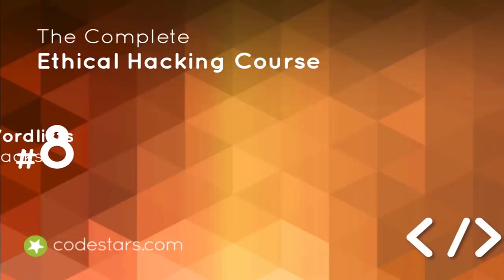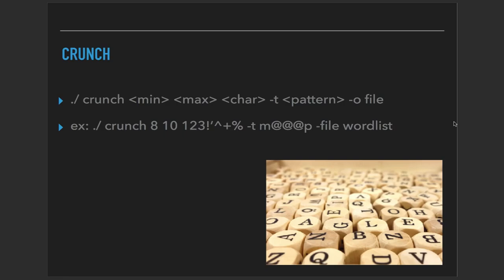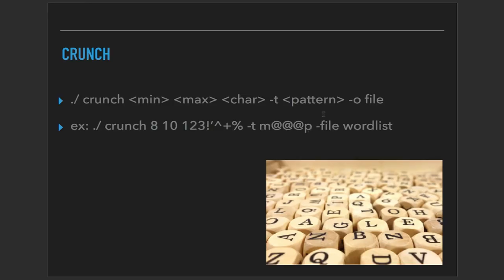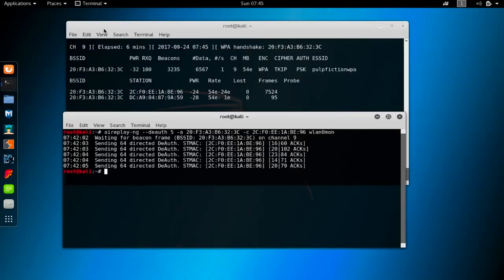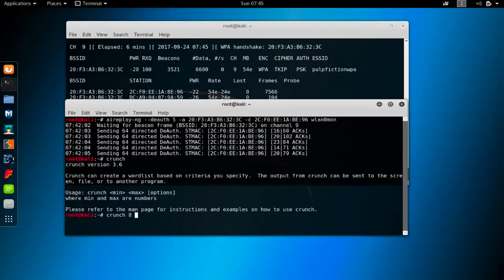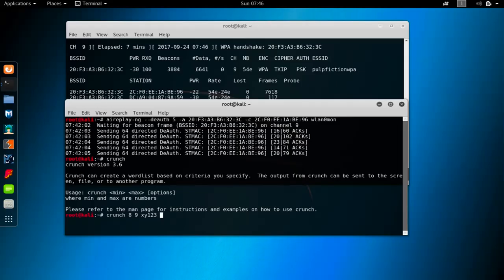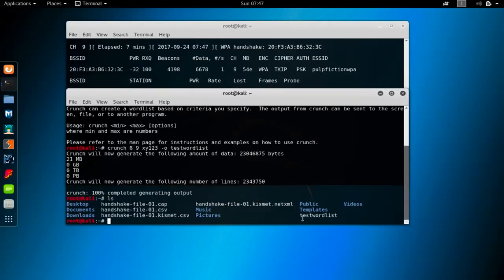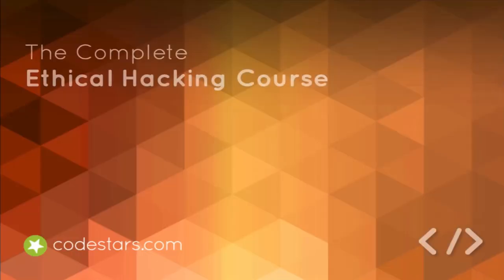8 Creating Wordlists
Ethical Hacking complete ethical hacking course udemy wifi hacking